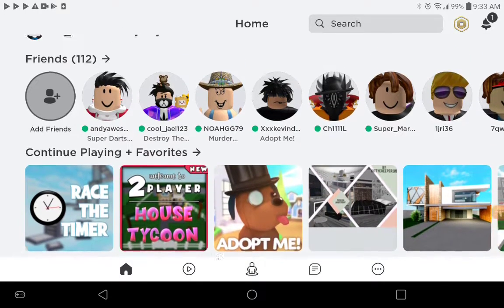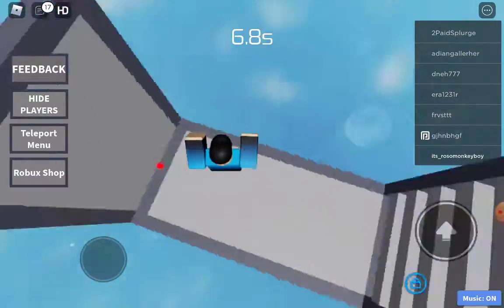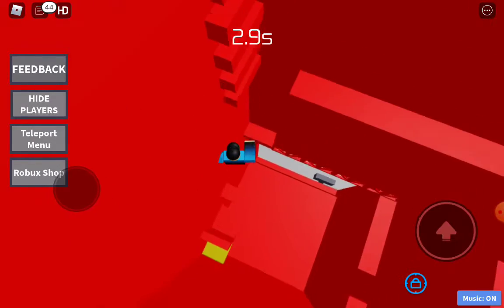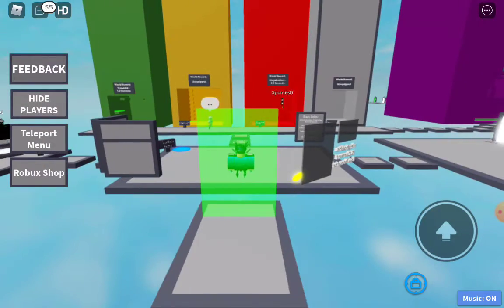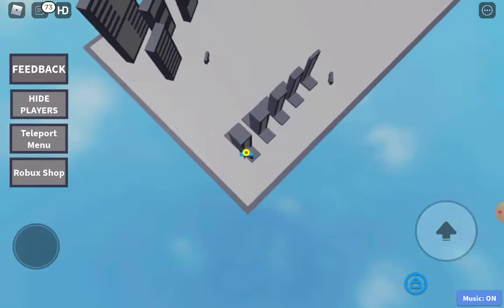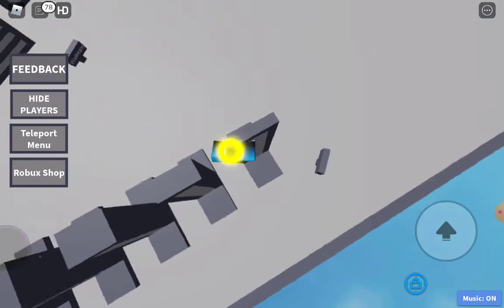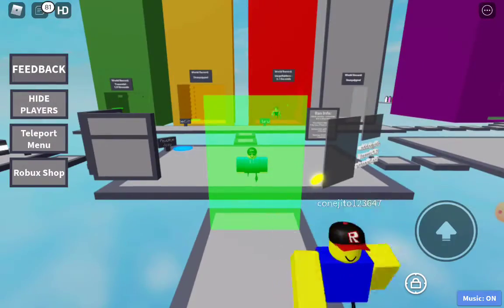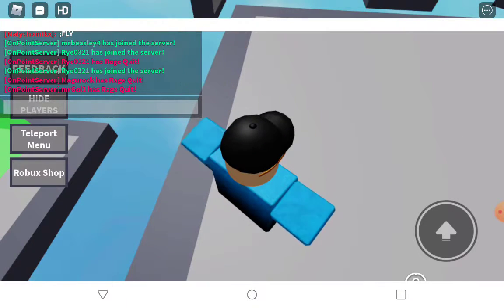Playing roblox race the timer :)